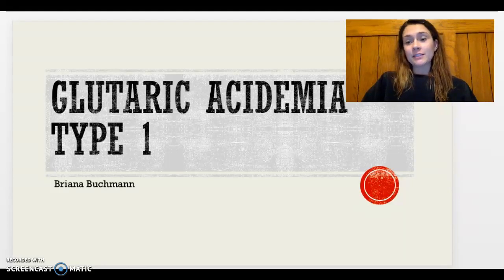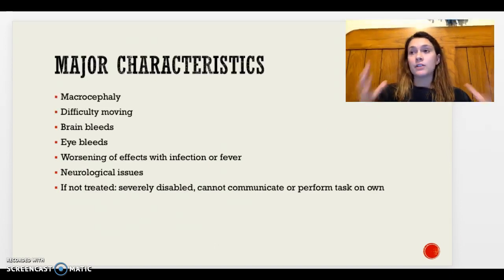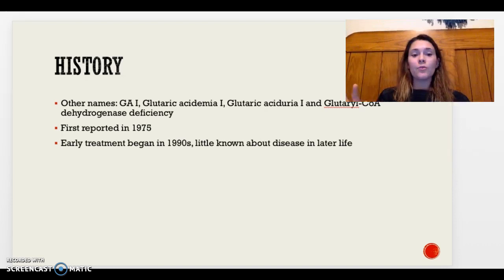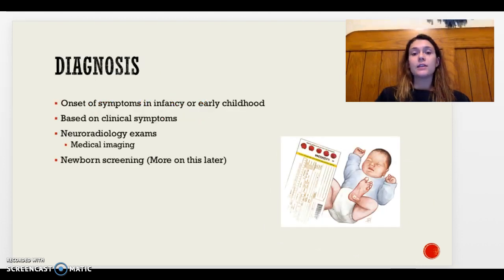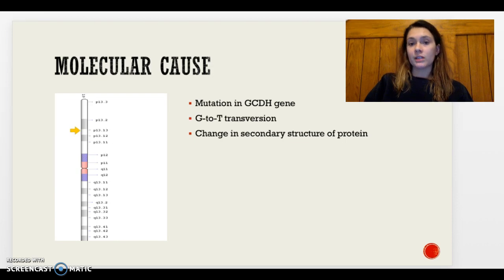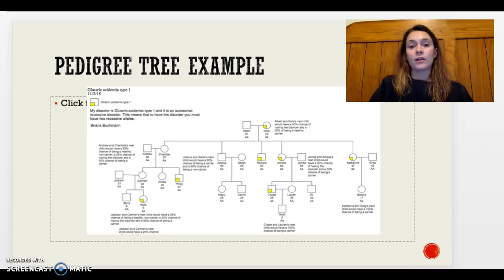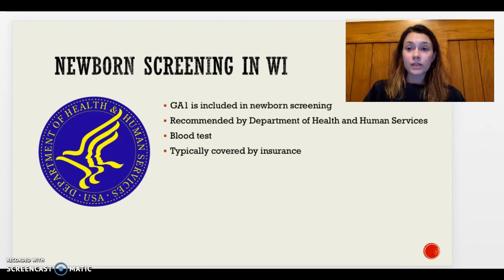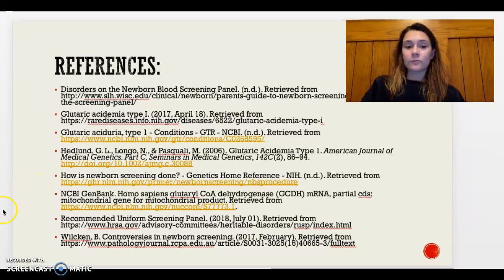Glutaric Acidemia Presentation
Final Project Presentation